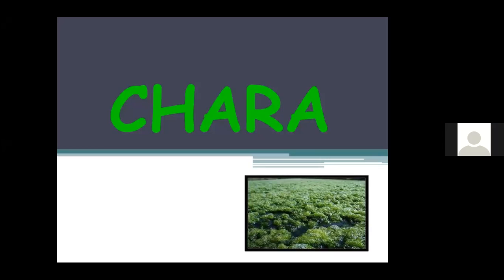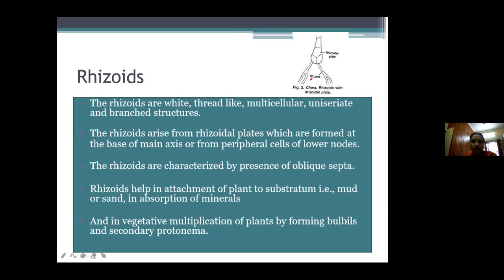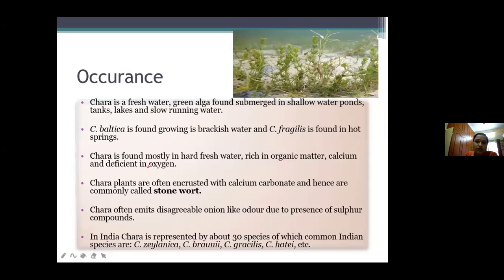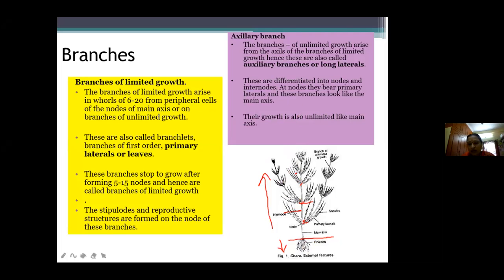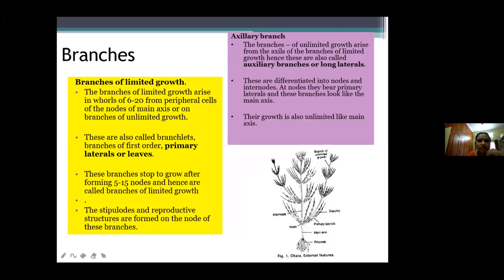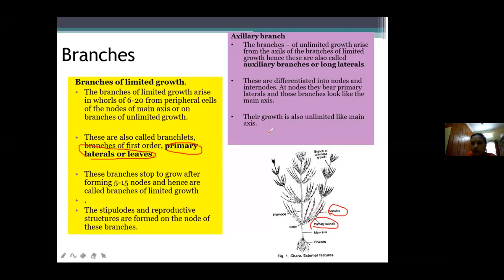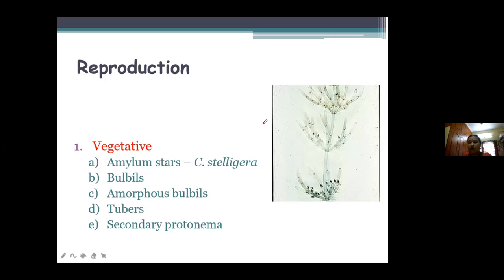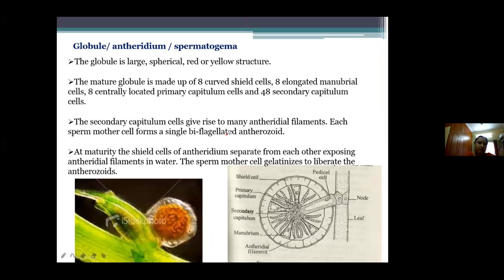BSC BZC ALGAE -CHLOROPHYCEAE -CHARA - BY DR A RAJANI RBVRR WOMENS, HYDERABAD - FACULTY EXCHANGE PRO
PADALA THIRUPATHI, ASST.PROFESSOR, DEPT.OF BOTANY, GOVT.DEGREE COLLEGE FOR WOMEN, JAGTIAL